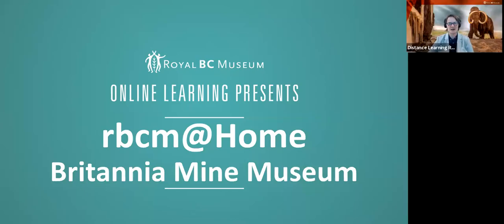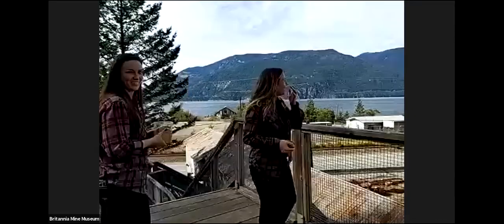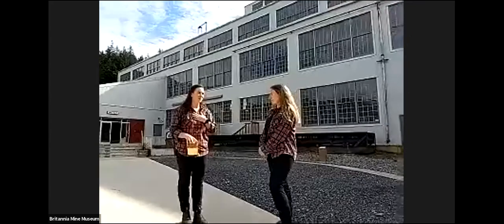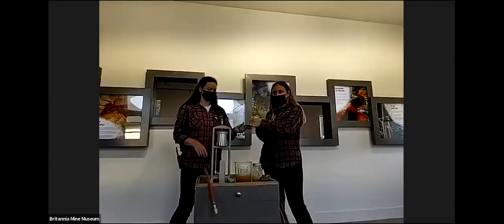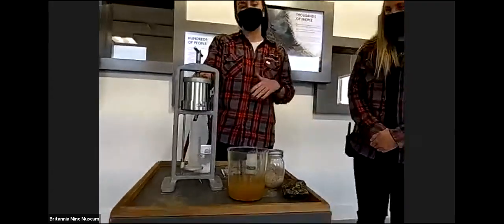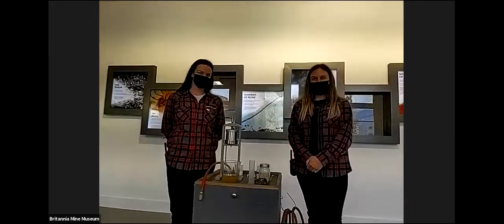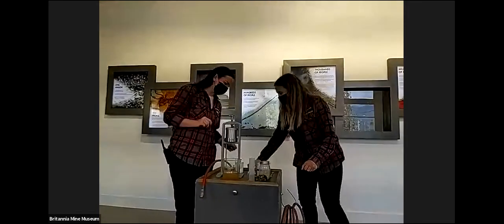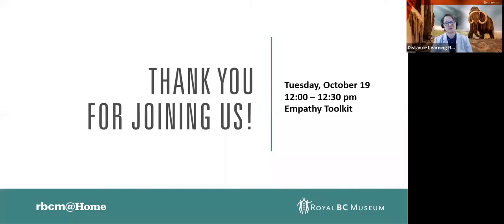RBCM@Home Goes to Britannia Mine Museum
Last century it was a working mine. Now, it's an award-winning Museum and Canadian Signature Experience, turning out awe-inspiring sights and memorable family experiences. Join us for a virtual tour and learn more about the Britannia Mine Museum's relevant, innovative, engaging, and adventuresome learning opportunities.